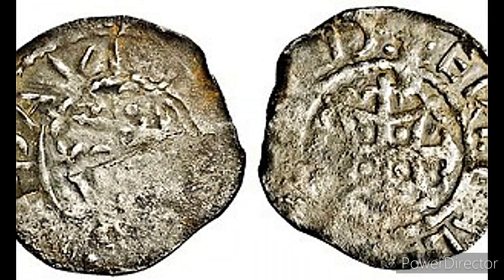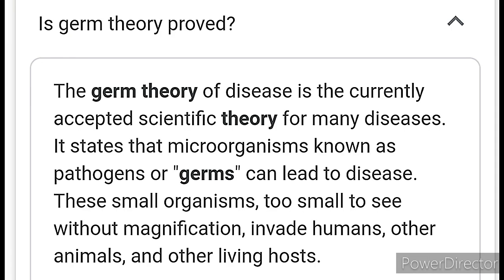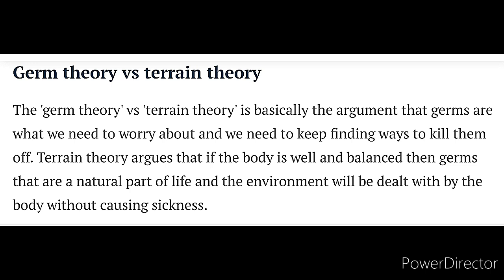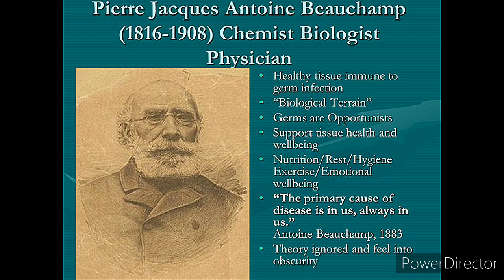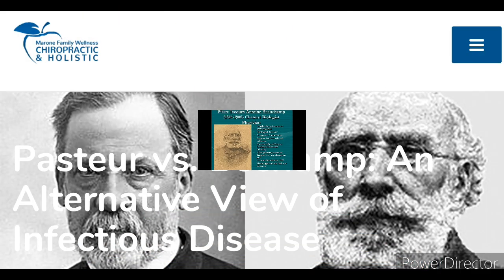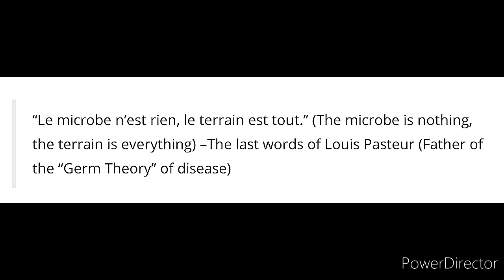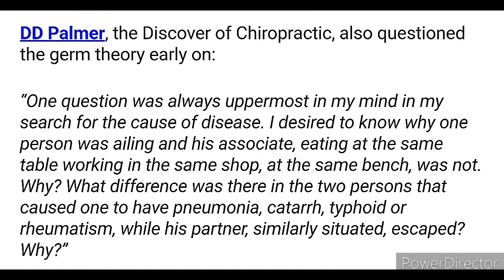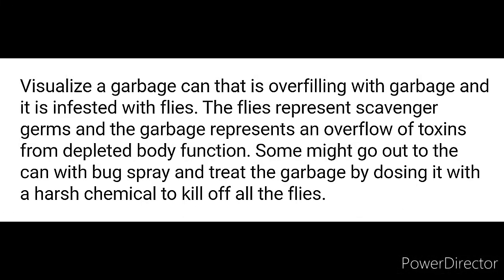The Germ Theory Vs The Terrain Theory🤔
"Germs seek their natural habitat - diseased tissue - rather than being the cause of diseased tissue"

Germ Theory Disproved! In 1884! %251%24s&ampshare=https%3A%2F%2F